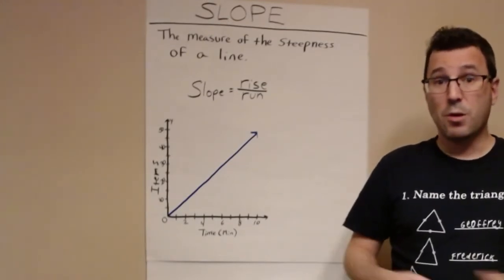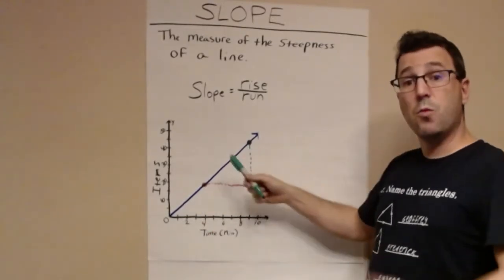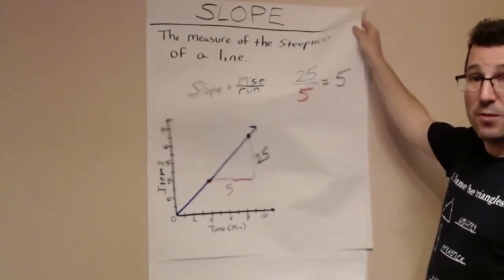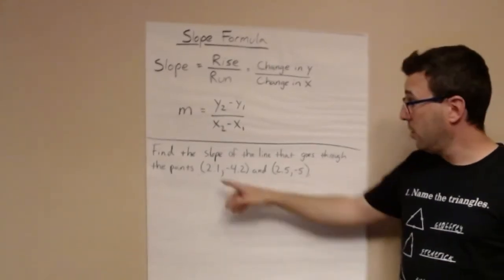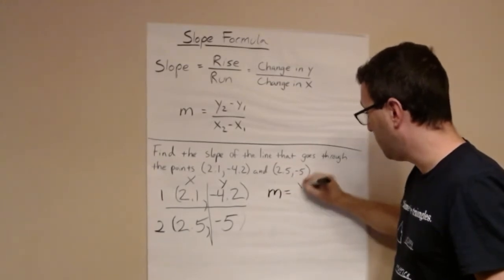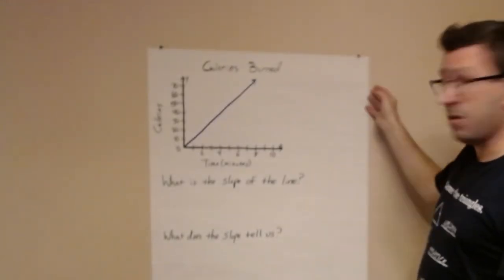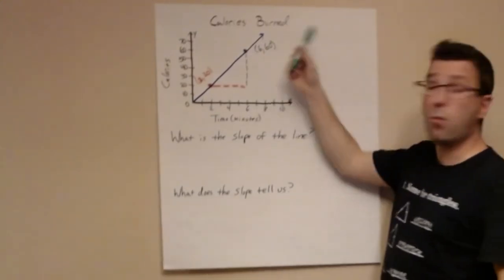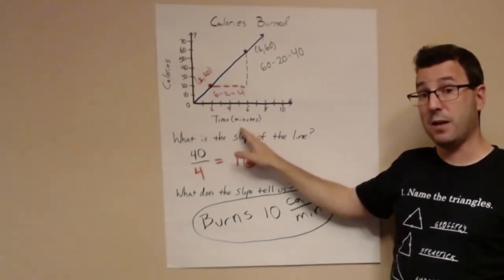Slope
I discuss how to find the slope of a line from a graph or when given two points. Also, how to interpret the meaning of a slope.